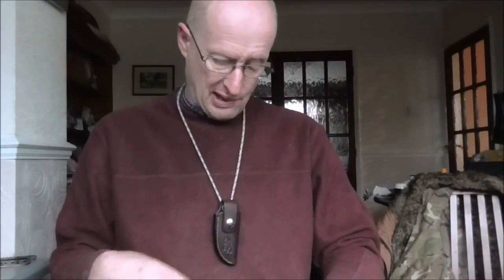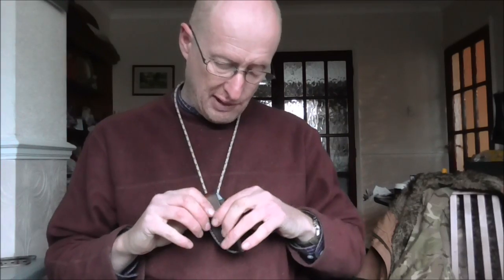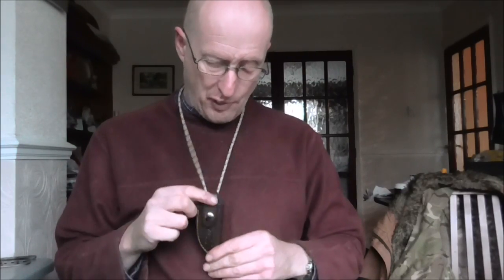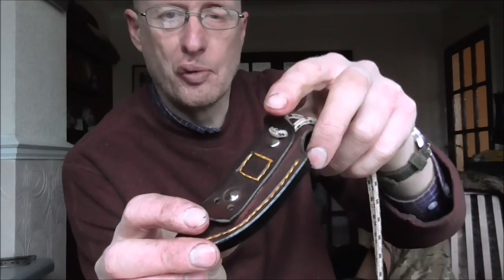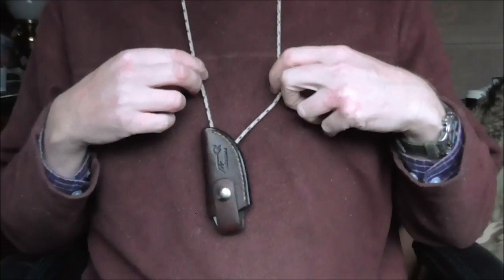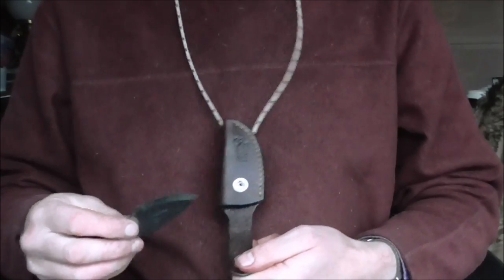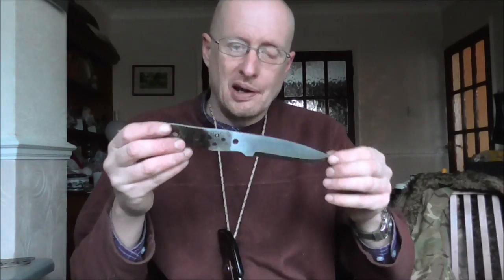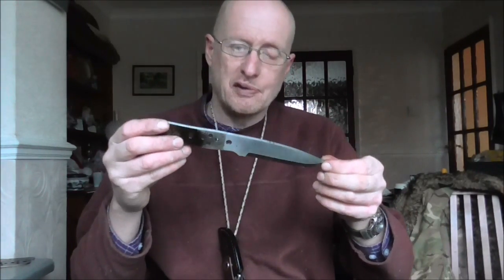Alteration to the Wisps sheath